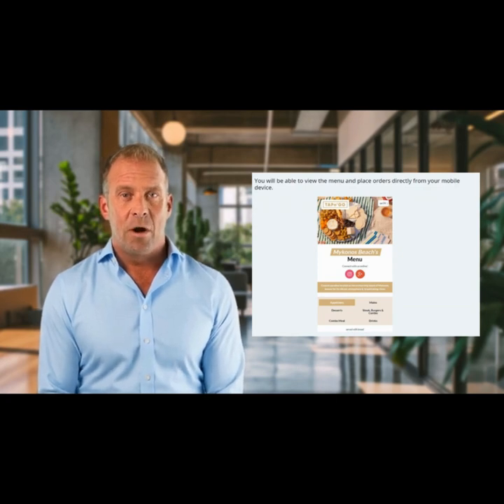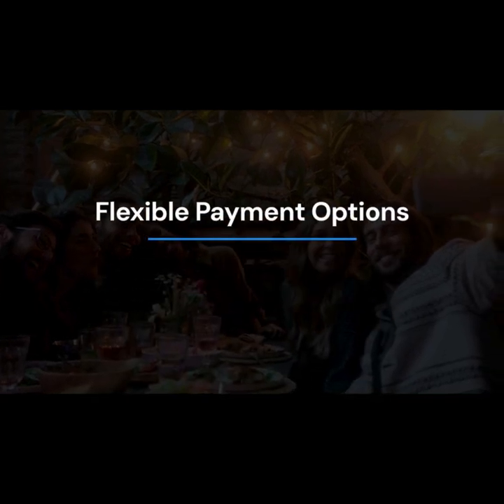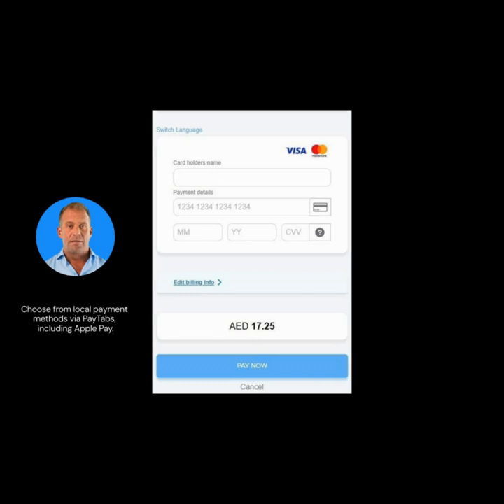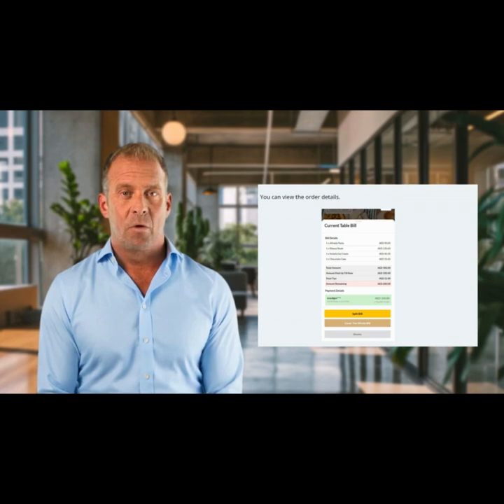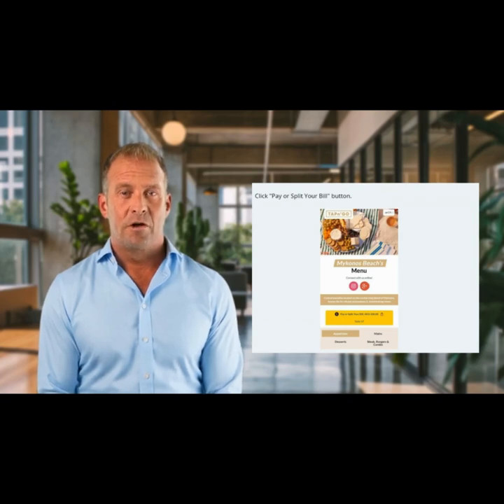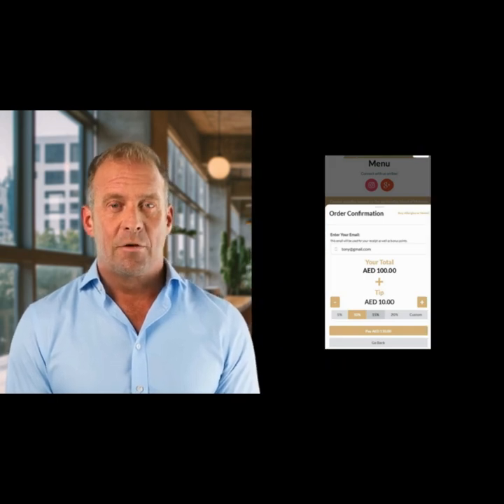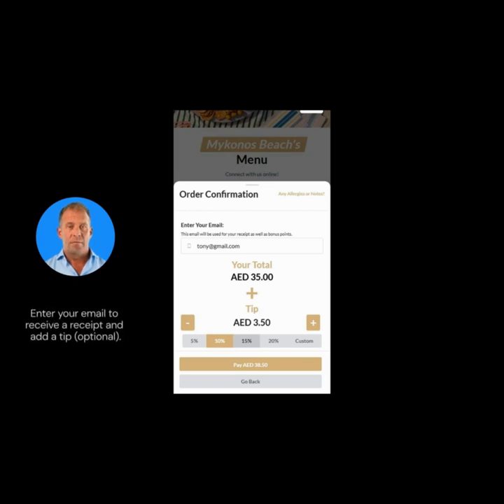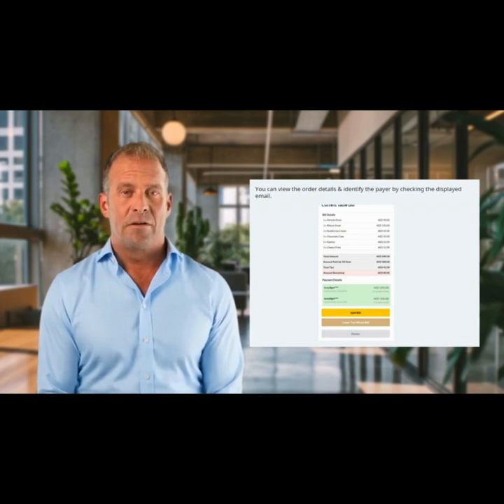TUTORIAL- TAPn'GO: How to Place an Order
In this video, you'll receive a comprehensive guide on the customer journey with TAPN'GO. It demonstrates how customers can effortlessly place their orders using either the Pay Now or Pay Later options. They can choose to pay the entire bill, split the payments equally among the group, divide by the number of people, or allocate by item.